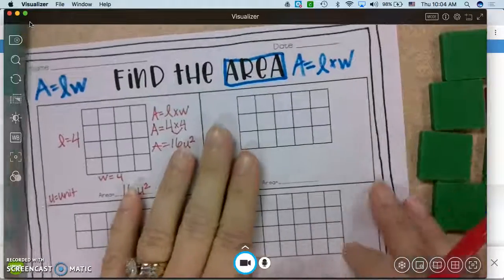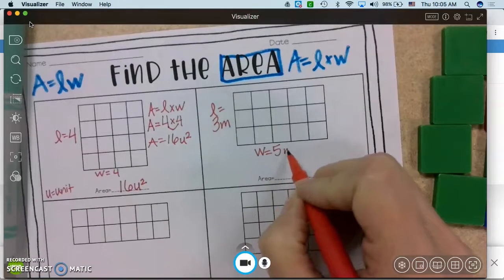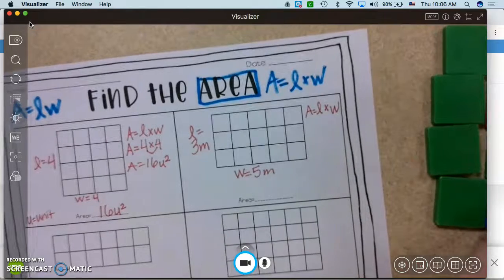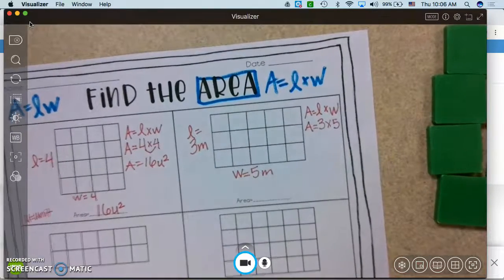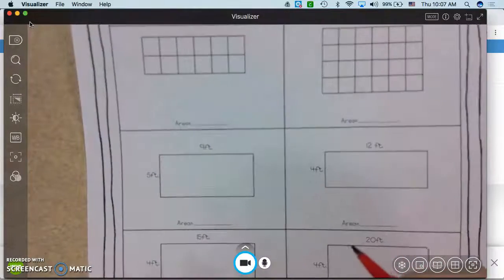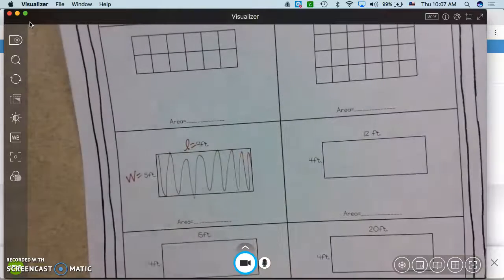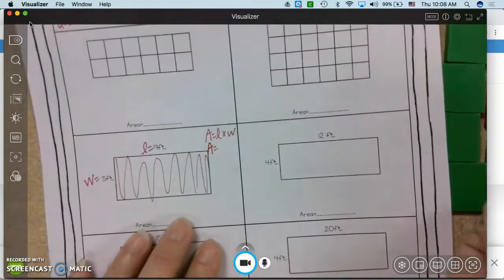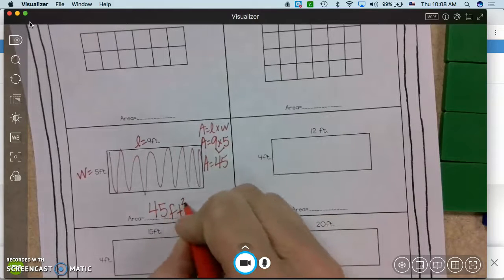Find the Area Practice